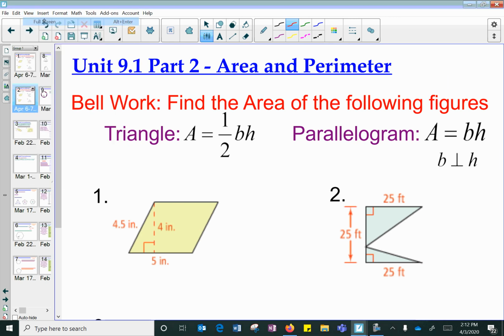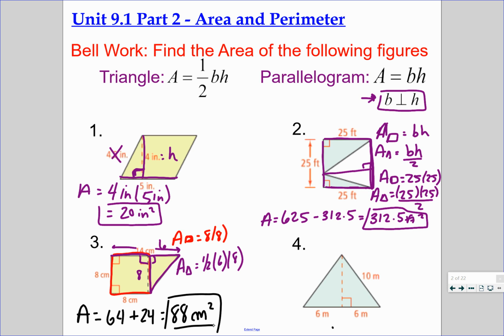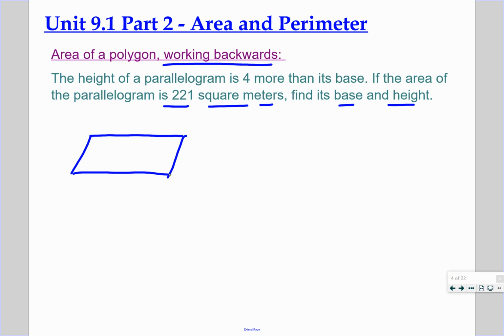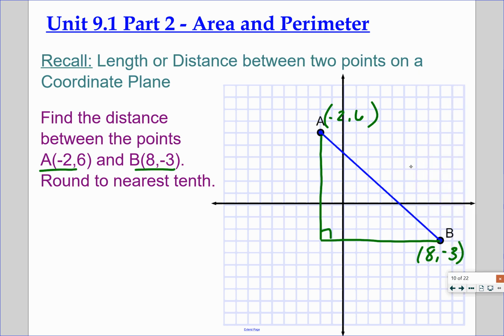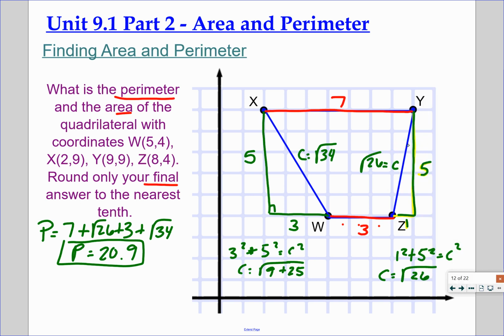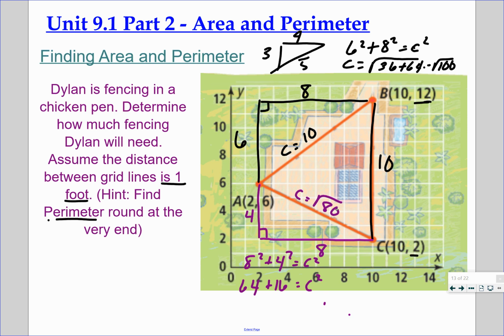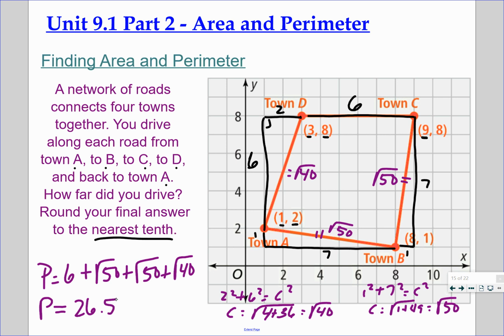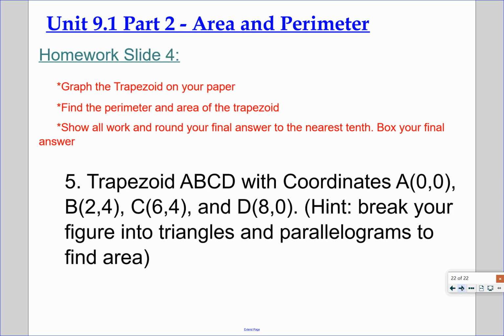Topic 9 1 Part 2 Notes - Area and Perimeter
Finding area and perimeter of polygons on coordinate plane